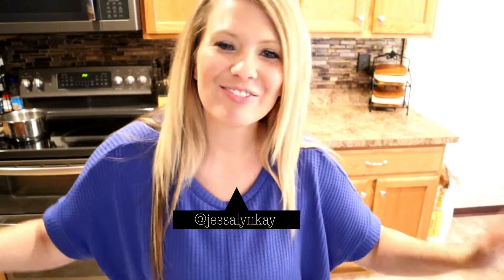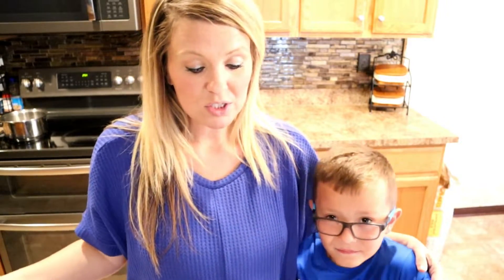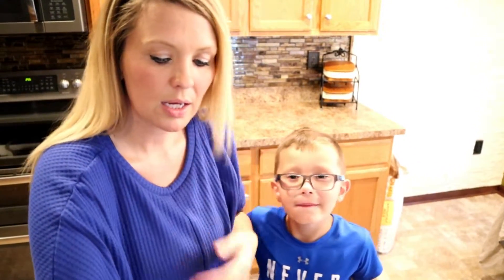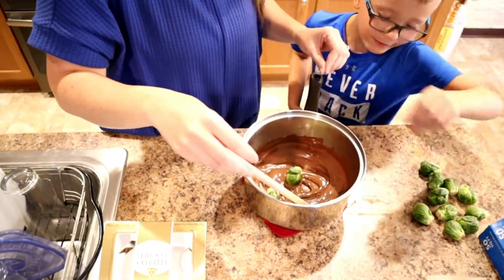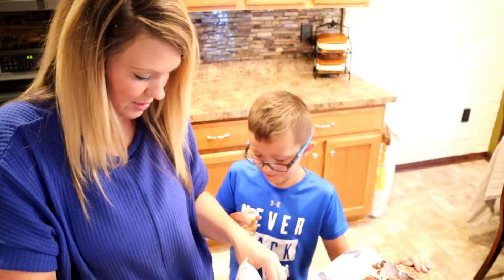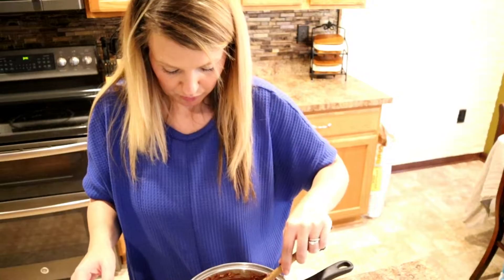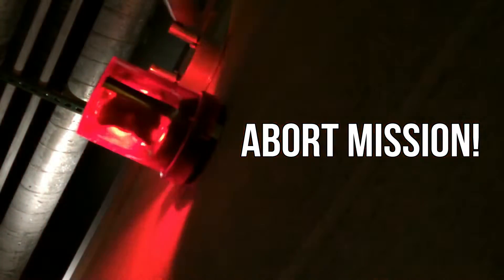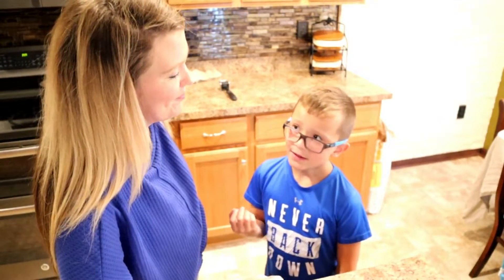Husband and Wife Pranks // Pranking Husband (For the First Time EVER!)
I LOVE watching youtube husband and wife pranks! In this video, we decided to have a little bit of fun and see if we could pull off one of our own! This was our first attempt ever at pranking my husband. were we successful? Watch and find out! :)

About this video: video showcases pranking husband and wife relationship and gives ideas to others for husband and wife pranks 2019. This husband and wife funny video is unscripted and has a few unexpected twists and turns. Shows actual footage of when wife pranks husband with the help of her son and will be insightful for those who need ideas on how to prank your husband or who need prank on husband ideas.